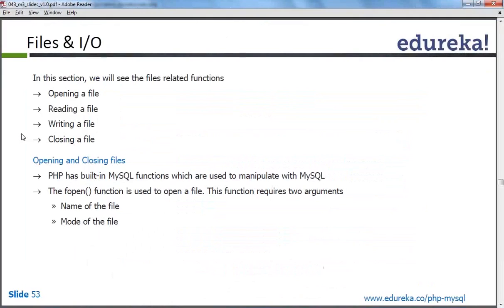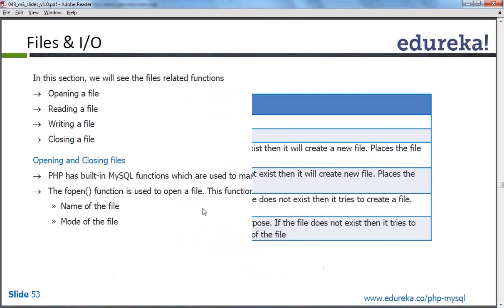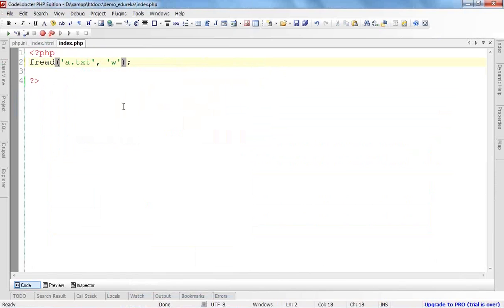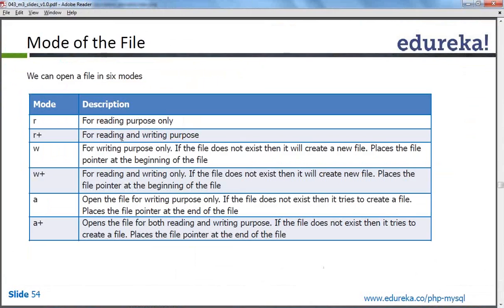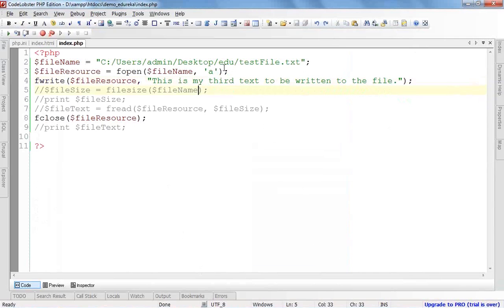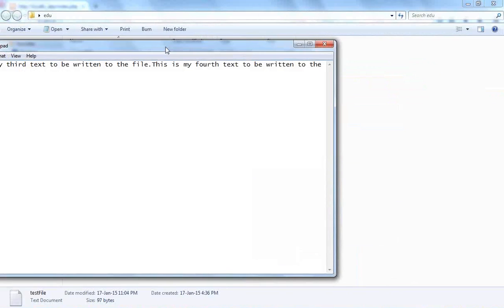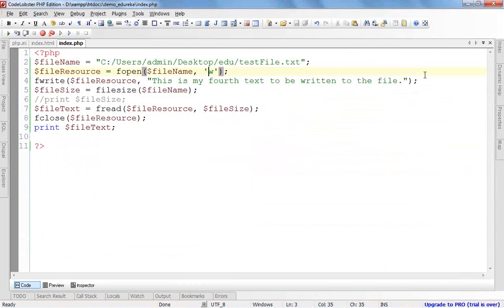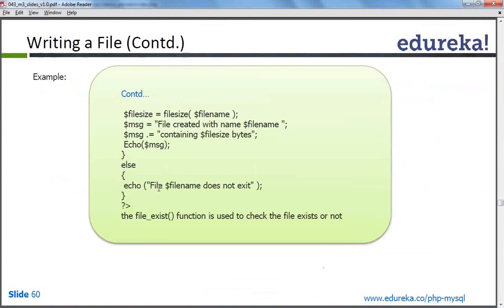PHP File Tutorial | File in PHP | PHP File Handling Tuorial | Working with Files in PHP | Edureka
( PHP & MySQL with MVC Frameworks Certification Training

The file () PHP function retrieves data from a file and puts it into an array. The array consists of the line number, and the data held in that line starting with 0. If your data isn't separated by new lines this may not return what you expect. If you are running an HTML file through file (), you should also use html special chars.
In this video you will learn about file I/O and modes of file with suitable program.

The topics related to PHP File have extensively been covered in our course 'PHP & MySQL’.